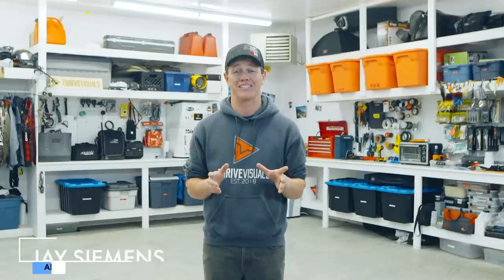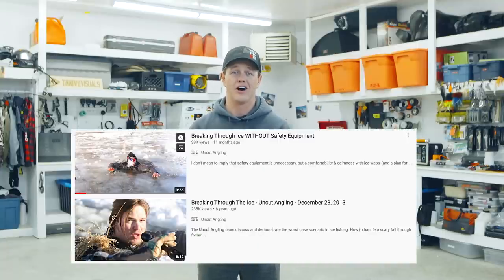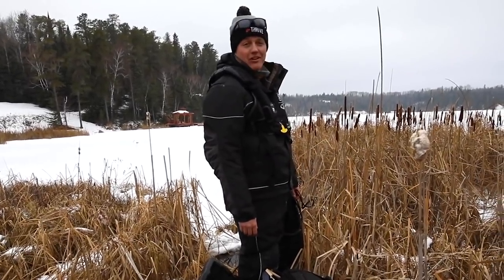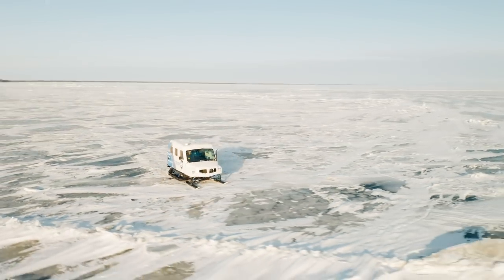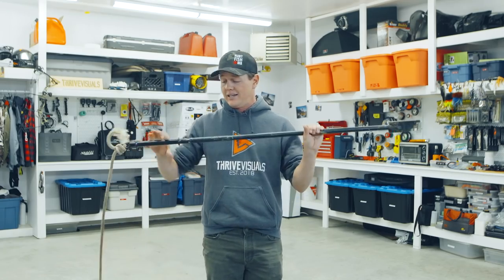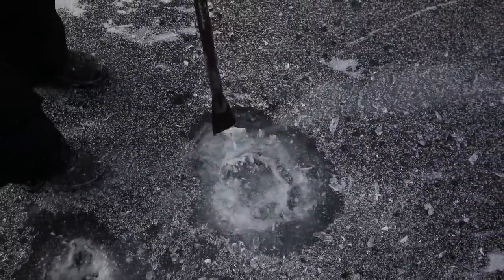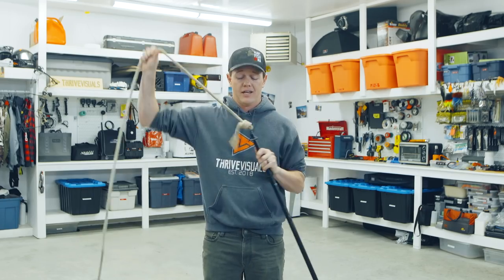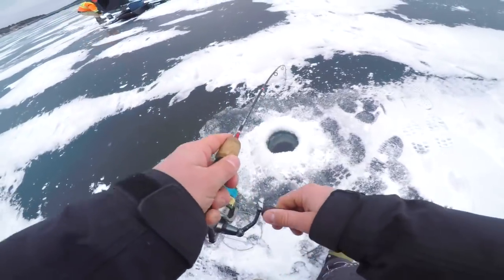Complete Guide To Ice Fishing - #1 - Ice Safety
Welcome to the complete guide to ice fishing! This ten part series is going to lead you through the A-Z's of Ice Fishing. My goal is to help answer the many questions you may be asking before purchasing the gear you need and getting on the ice. Part one is definitely the MOST IMPORTANT, Ice Safety. Please remember, no ice is safe ice. Please be safe out there this winter!

Ice Picks
Ice Chisel
Ice Cleats
Floating Suit (Eskimo Keeper Jacket + Bibs)
Satellite Communicator (Garmin Inreach Mini)